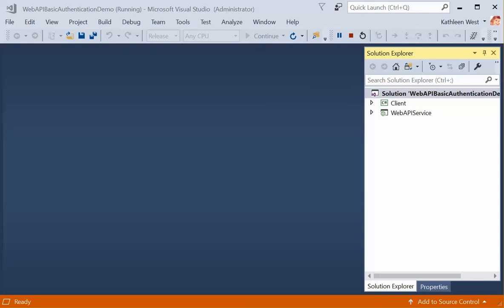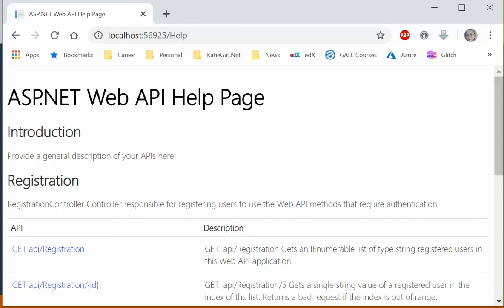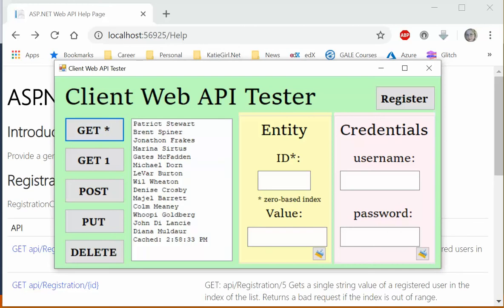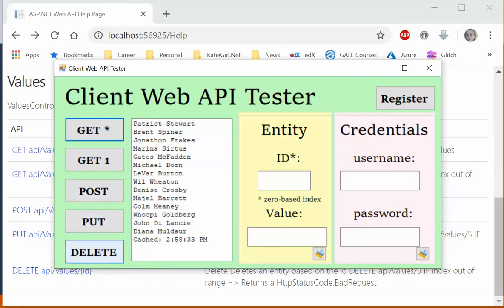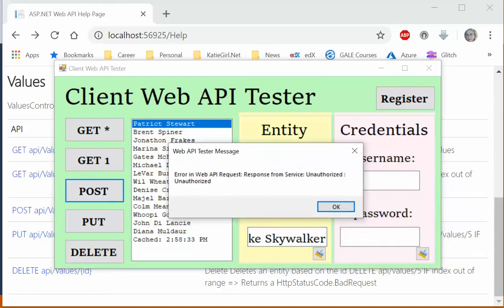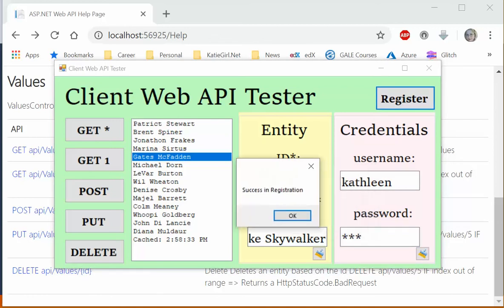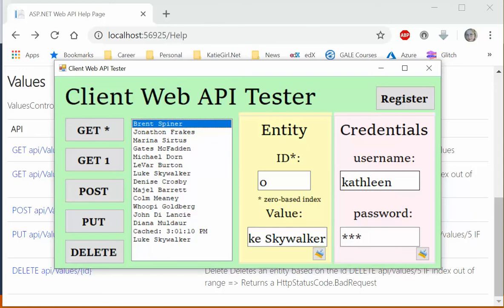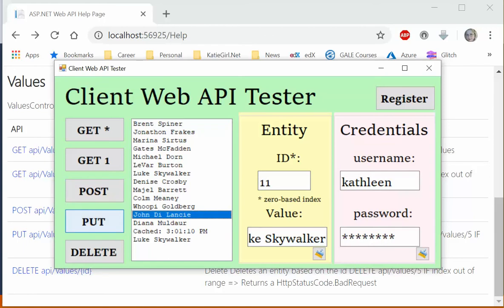ASP.Net Web API Basic Authentication Project Demo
This project presents a Visual Studio solution including a simple demo ASP.Net Web API Basic Authentication Service Application and a “Tester” Client (Windows Form Application) that allows the user to test the Web API with CRUD operations (GET, POST, PUT, DELETE) that service design requires authentication (except the Get). In addition to demonstrating standard CRUD capabilities, the Web API service implements a .Net Memory Cache (MemoryCache) and custom username and password validator. Passwords are stored securely using Password-Based Key Derivation Function PBKD cryptology. The client “tester” windows form application is not intended as a UX/UI demo but used to test and verify that the backend authentication service allows the user to register with a username and password and verify the Web API CRUD functions based on basic authentication scheme. Lastly, the project is shown in the demo section with a video and screen captures. Note: Every Web API Authentication service should use secure transport. For brevity, this demo project does not implement or discuss the complicated detail nature of SSL/TLS.

ASP.Net Web API Service Application

The ASP.Net Web Application template was used to create a simple Web API service and was hosted on my local development machine using IIS Express launched from Visual Studio. The API functions will be discussed after other topics.

Topics

User Modeling
Memory Cache “MemoryCache” .Net Implementation
PBDK (Password-Based Key Derivation) Secure Password Cryptology
Custom Username and Password Validator
Authentication Handler
Registration Controller
Values Controller

Additional Keywords and Tech Topics